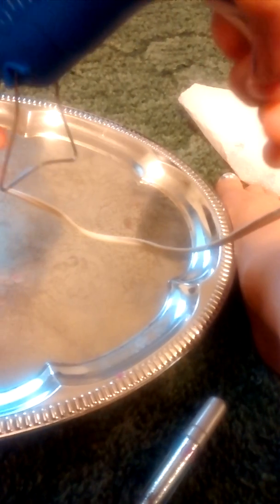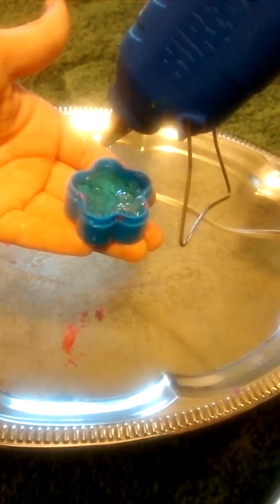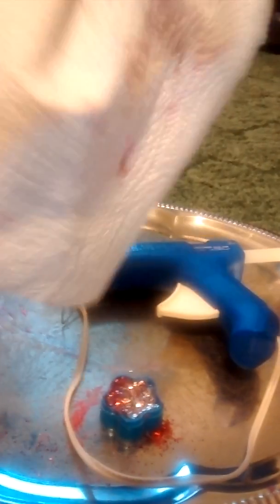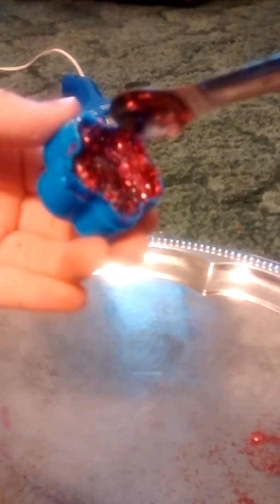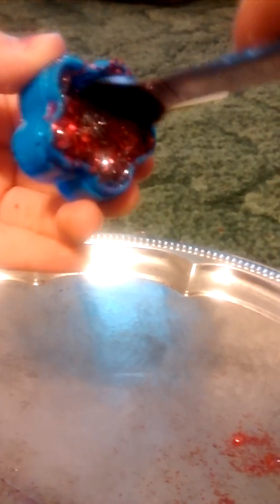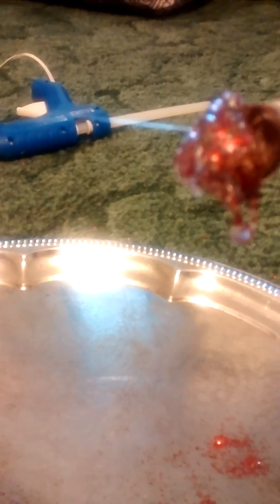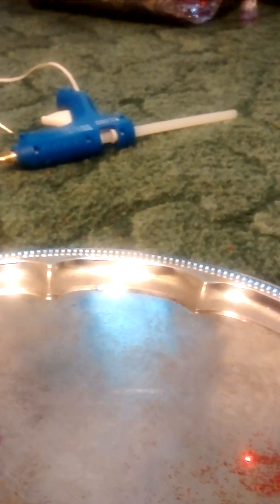DIY glitter ball